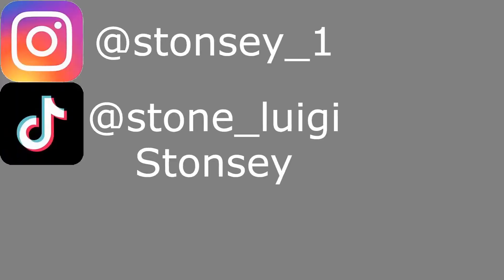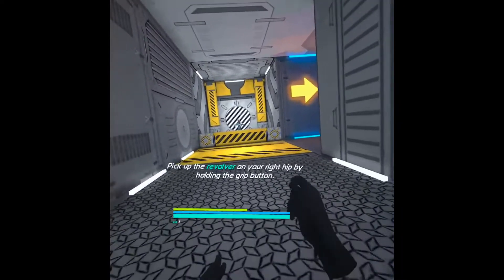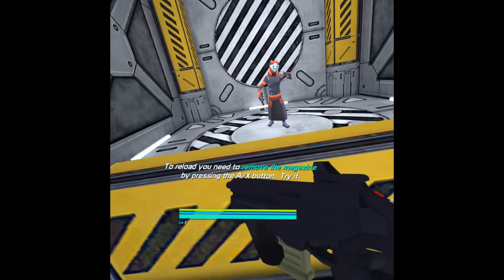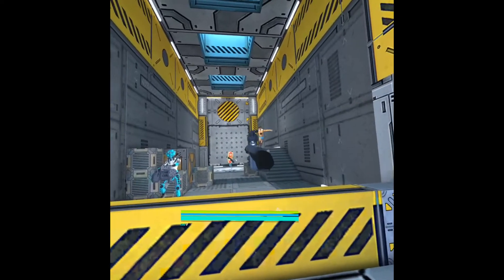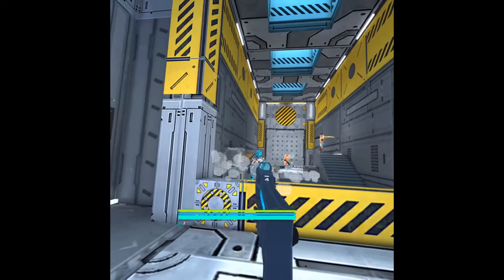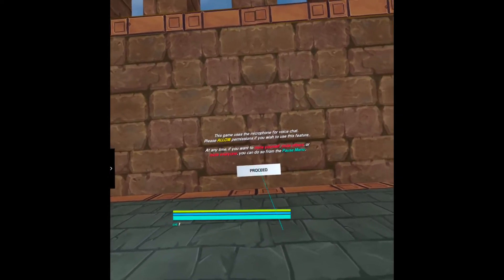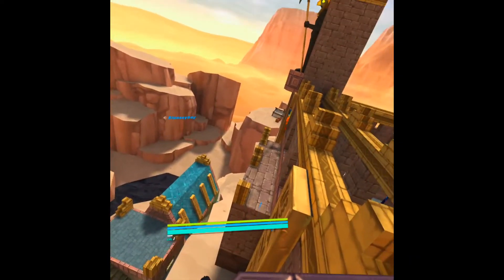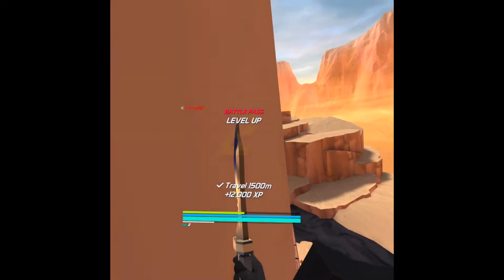Fly high shoot low and stab stab stab Monday monkey review Gun Raiders